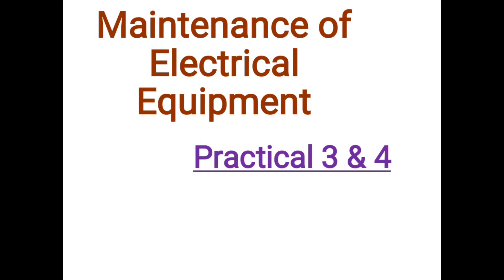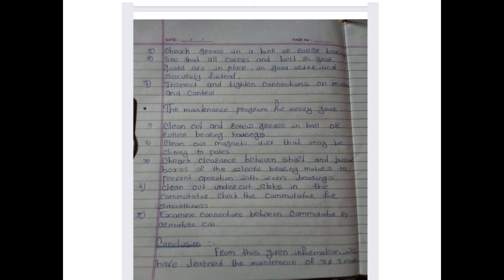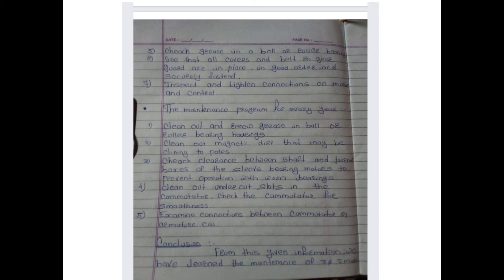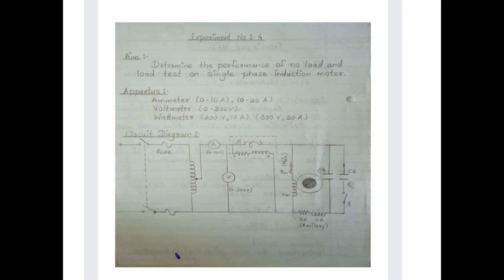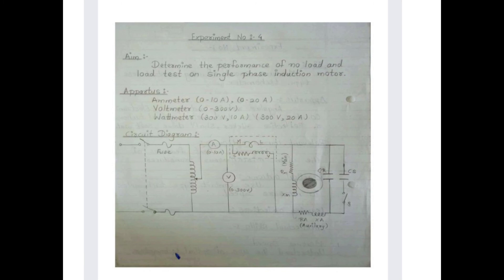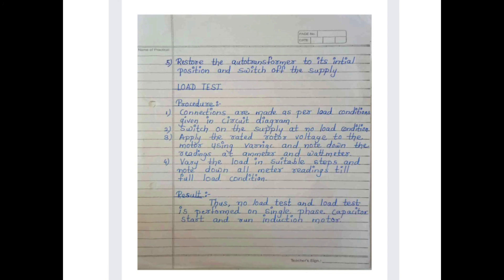Maintenance of Electrical Equipment Practical 3&4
this video is based on the practical of maintenance of electrical equipment practical number 3 and 4 given in this video.